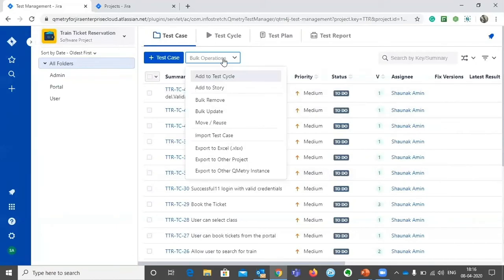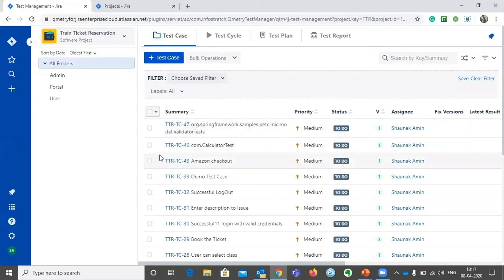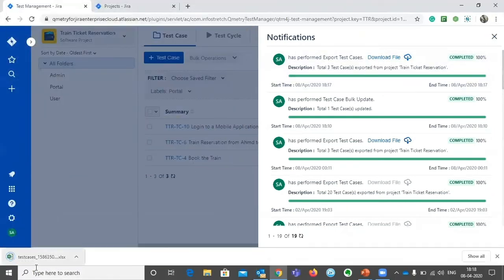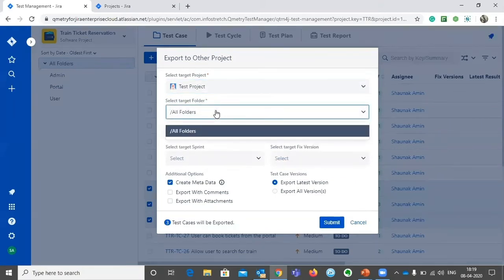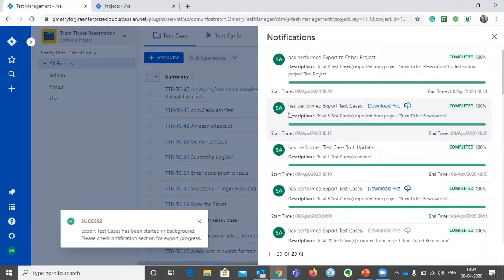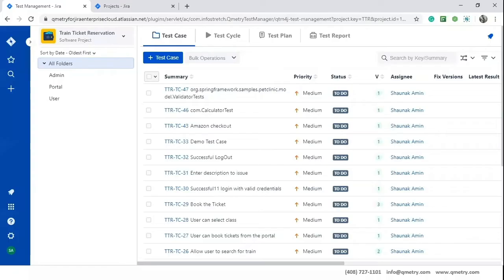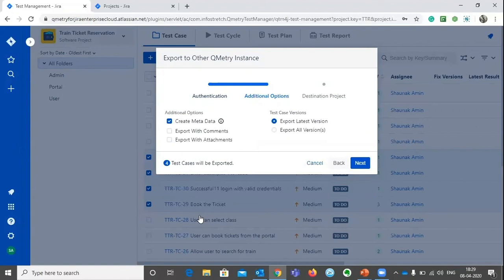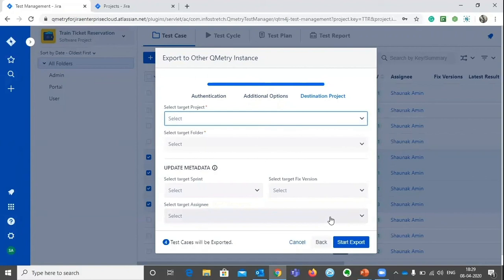QTM4J - Export operation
Users can export test cases to excel, or move test data from one project to another or move from one Jira instance to other instance. In this video, you will learn about how to export test cases in QMetry Test Management for Jira.